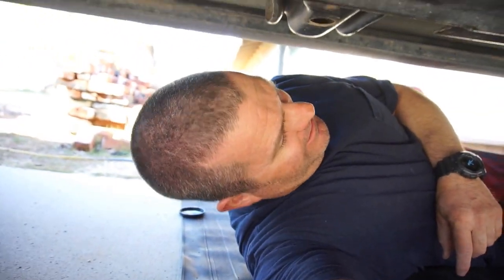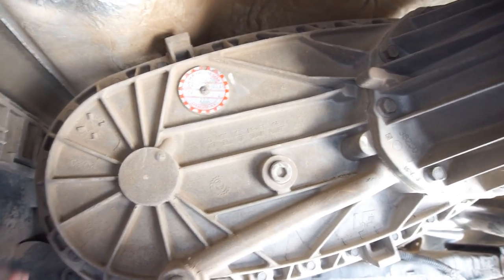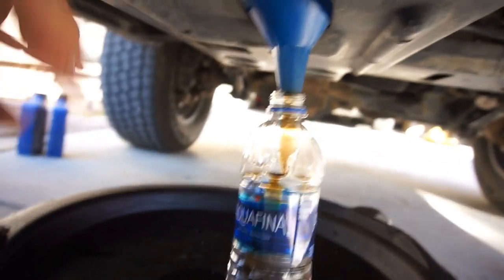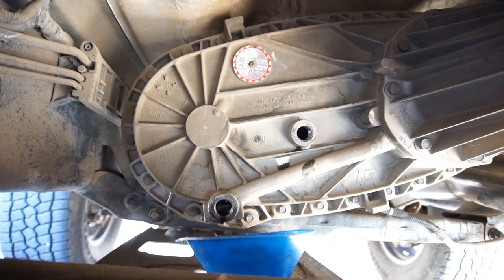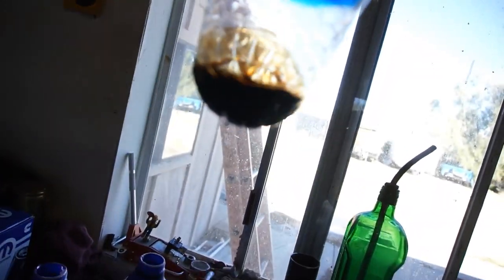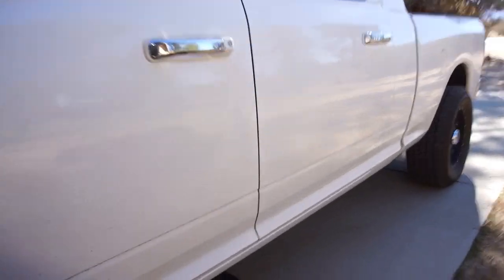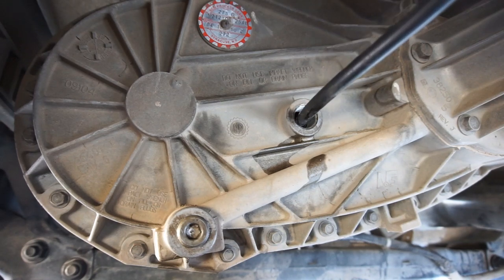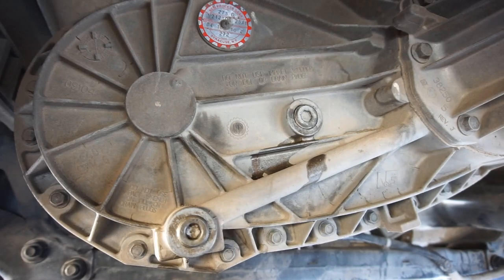Transfer Case Service Fluid Change. NV273 NV271 NV246 NV244 NV243 NV241 ATF +4 Ram 68rfe